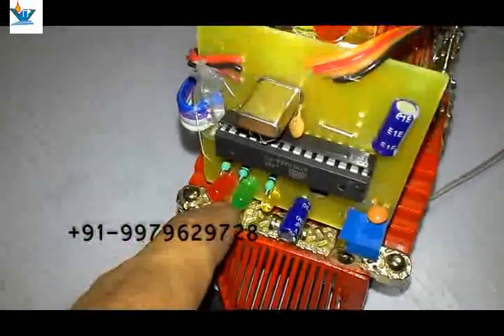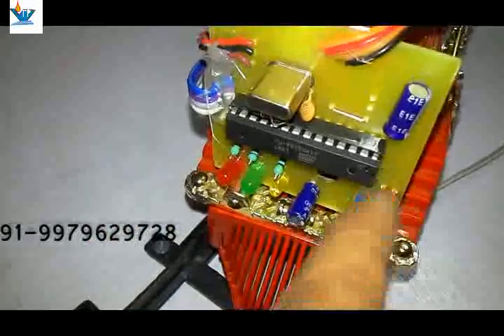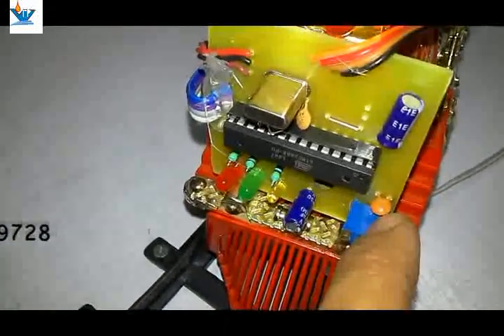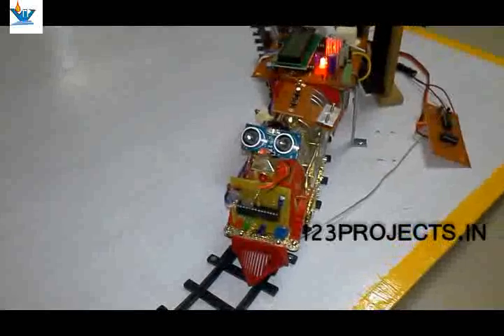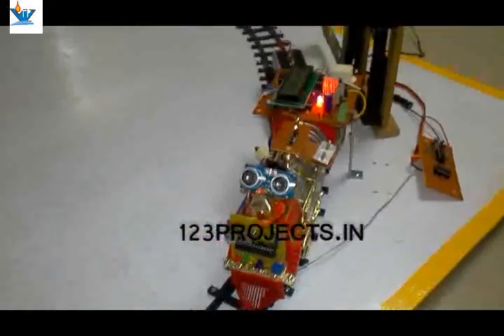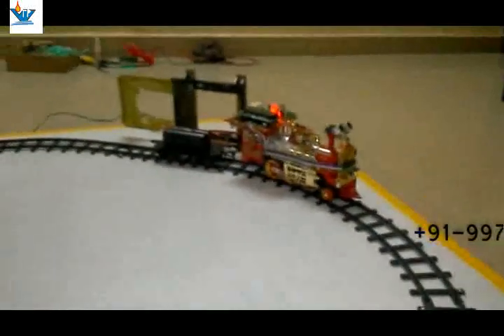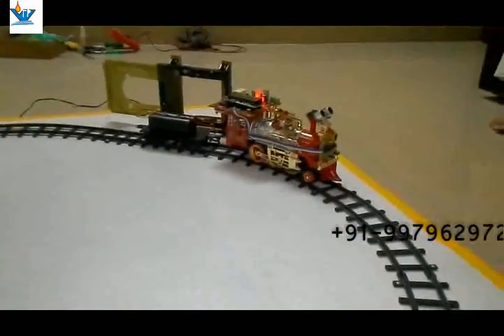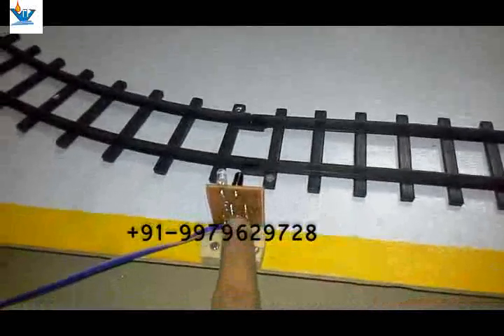Auto metro train project part-2 project by 123projects.in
Automatic metro train prototype project is good a model of working project for students of engineering to preset in finale year project. We have included some security  options in it like fire sensor, lost wagon information, ultrasonic accident prevention, tilt sensor for derail condition. we have also added automatic door opening at station and auto crossing for students. we have used ultrasonic sensor, fire sensor, tilt sensor, ir obstacle sensor, magnetic sensor and big inough model of toy train to perform good.

working models of electrical and electronics for diploma degree and science fair project for students.